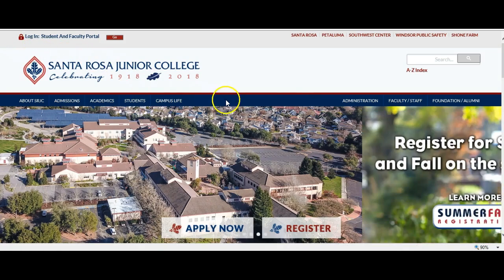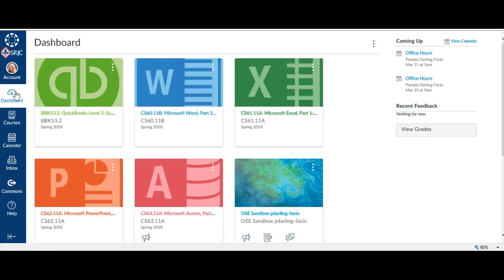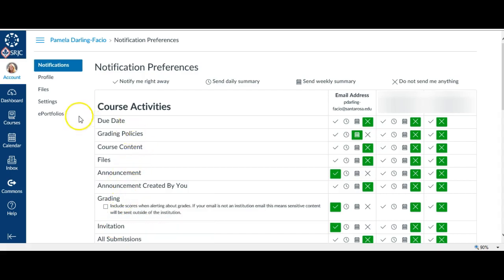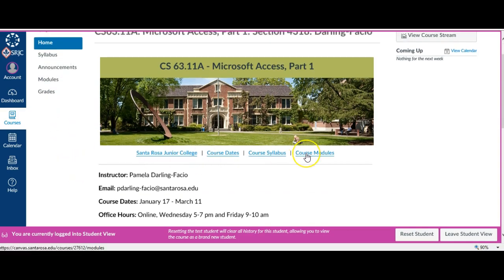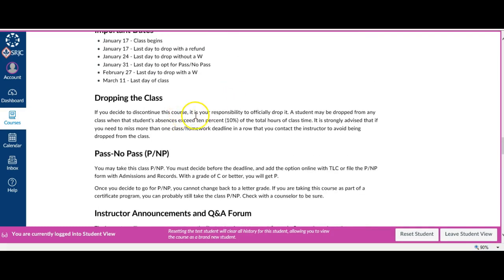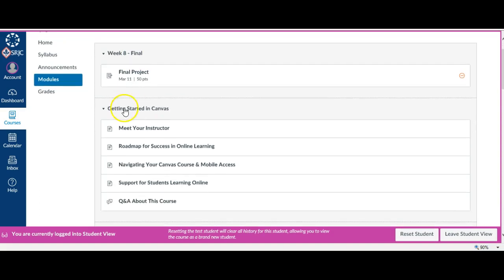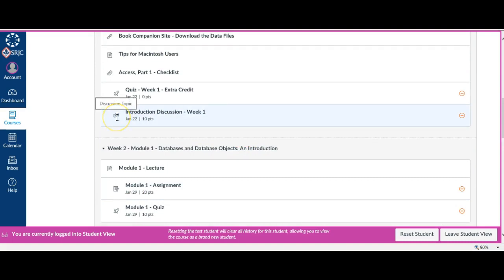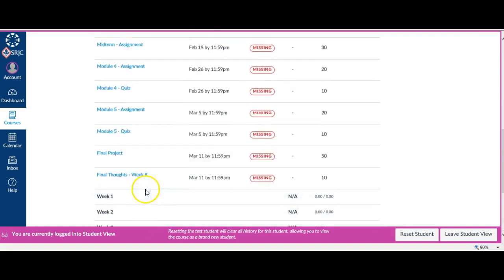Canvas Welcome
Canvas Navigation SRJC